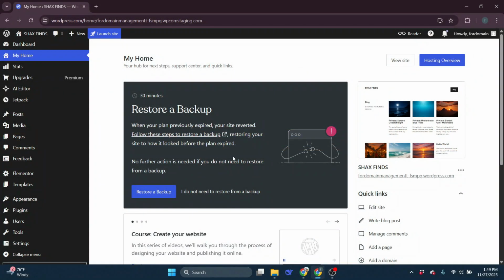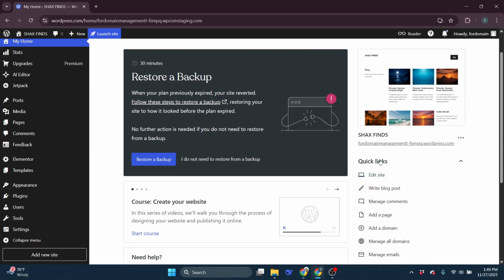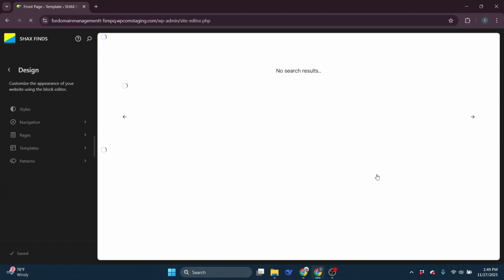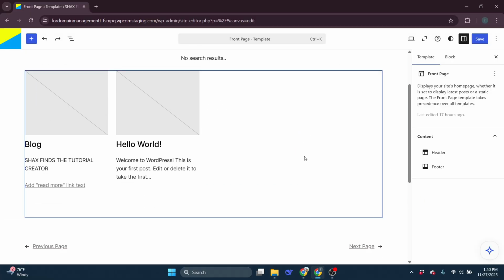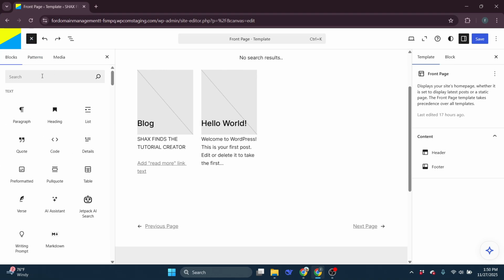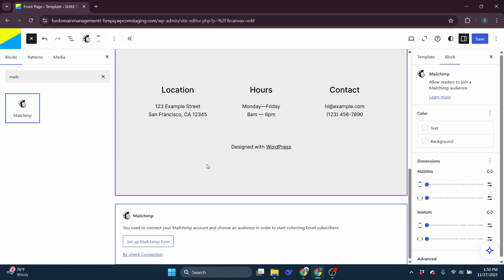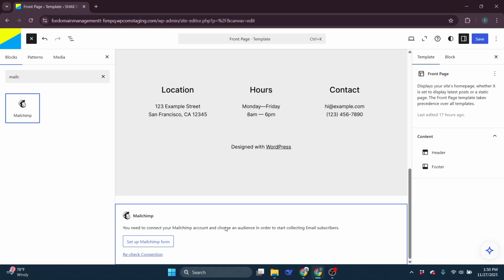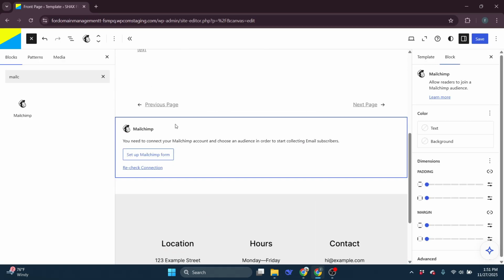How To Create A Mailchimp Signup & Pop-Up Form To Wordpress - Step By Step (2026 Guide)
Learn how to create a Mailchimp signup form and add a pop-up form to your WordPress site with this simple 2026 step-by-step guide! I’ll show you how to generate the form in Mailchimp, install it on WordPress, enable the pop-up, and customize everything for better conversions. Perfect for bloggers, businesses, and creators growing their email lists.